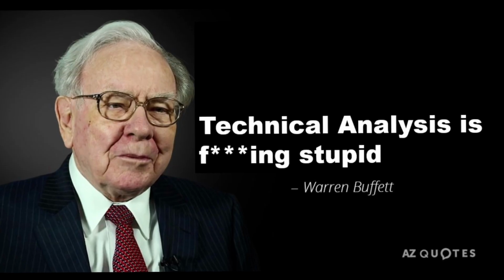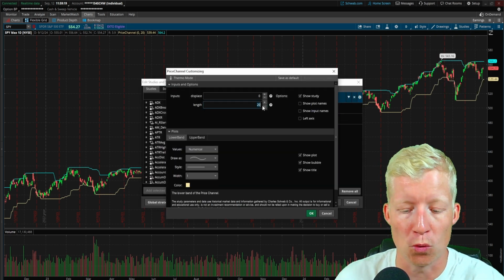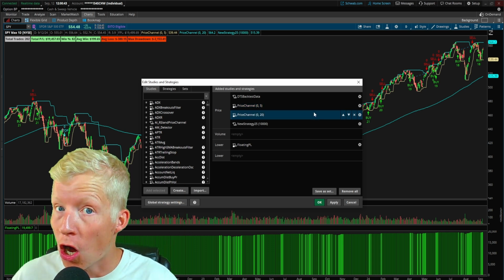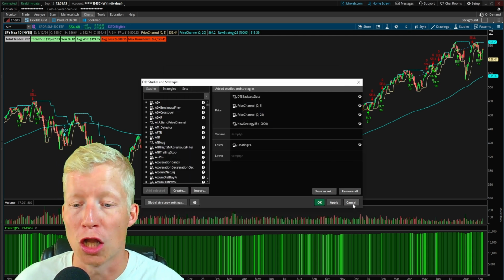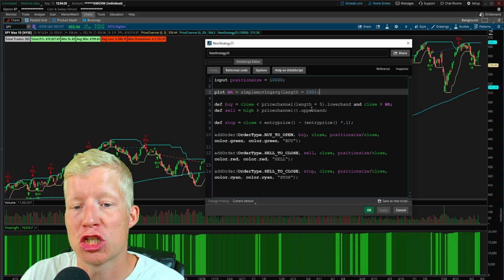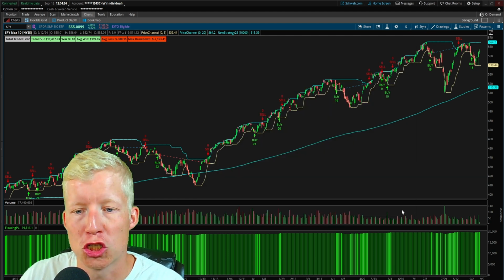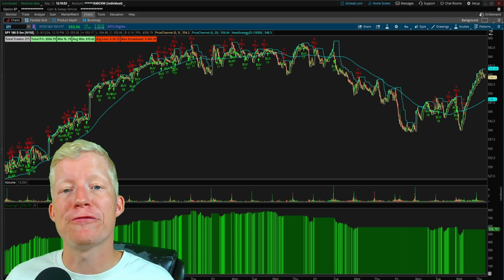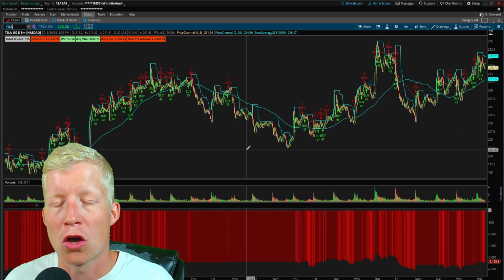Automated Support and Resistance Levels (Technical Analysis Indicator)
This trading indicator draws support and resistance levels automatically

Support and resistance levels are very important to understand if you would like to become a profitable trader. They help you understand where to buy and sell stocks. They however can be very difficult to always draw correctly, so today's video covers an indicator which will automatically draw support and resistance levels so that they are always correct, so you always know the best stocks to buy!